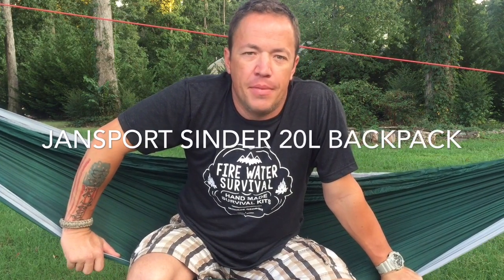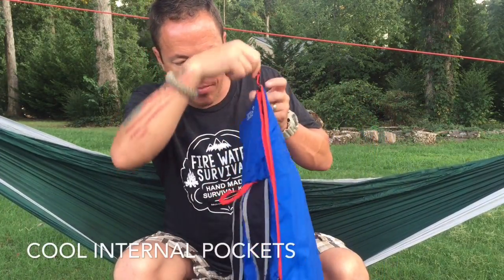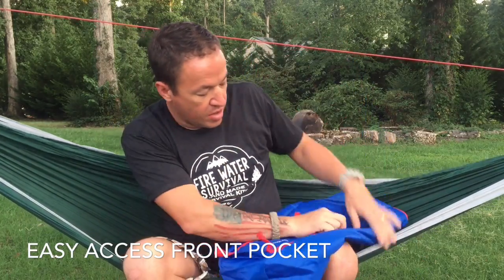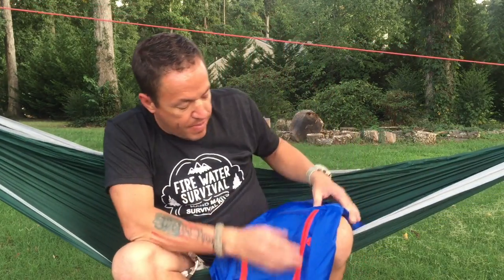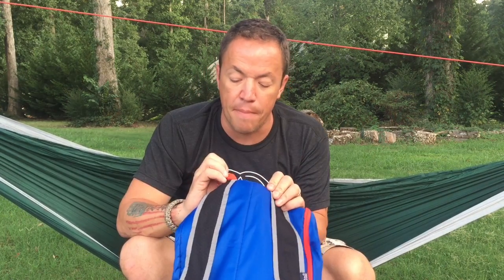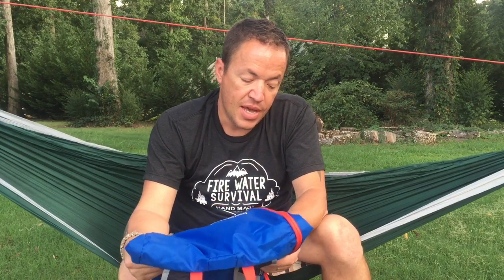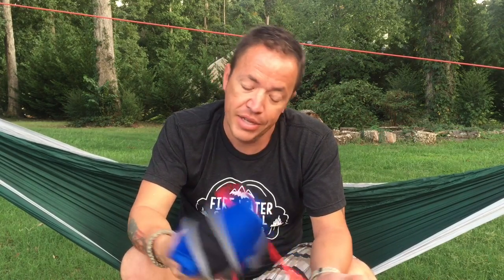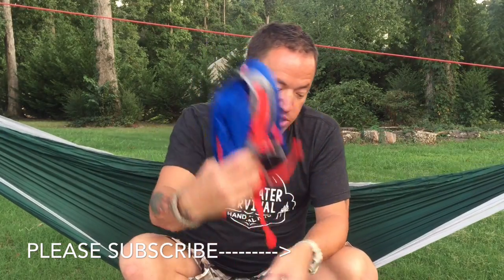A Video Review Of The Jansport Sinder 20L Backpack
It's a glorious day everyone I'm truly blessed to be here today we are gonna talk about backpacks. This is a great little backpack it is the Jansport Sinder 20L daypack. It's super lightweight durable little backpack. Multiple tie hooks and even some molle webbing. With in an internal hydration bladder sleeve. Storage is great with pockets on the inside and outer layers.
Comfortable shoulder straps and a sternum strap make it easy to wear all day long.

The shirt I'm wearing is from
Fire Water Survival

JanSport Sinder 20 Backpack - Blue Streak / 18.3"H x 11.4"W x 5.9"D